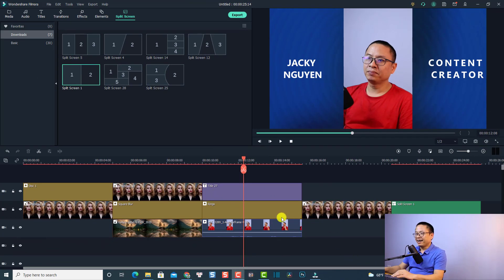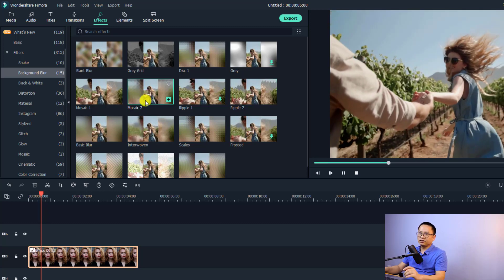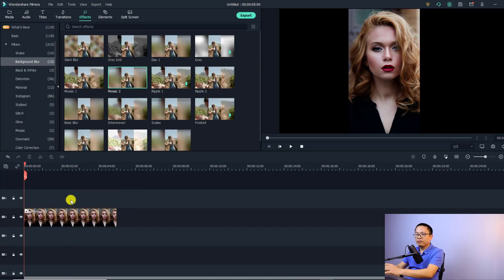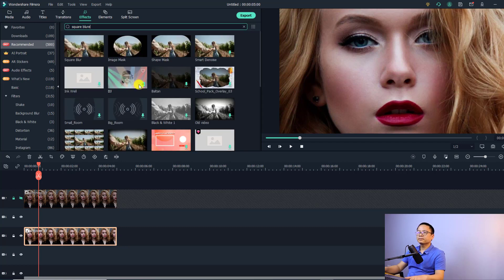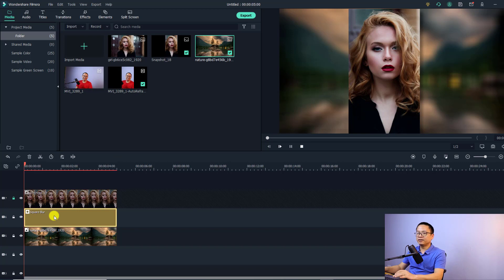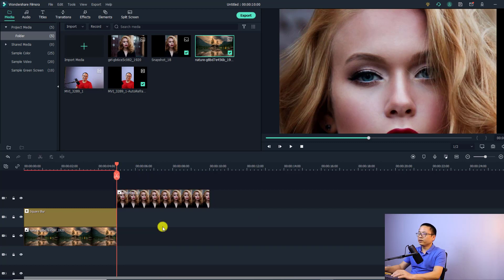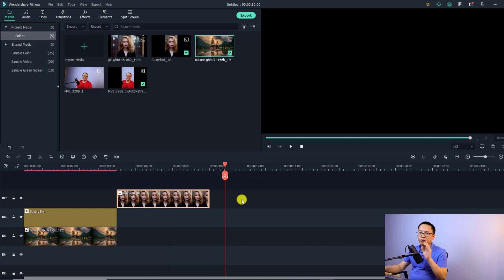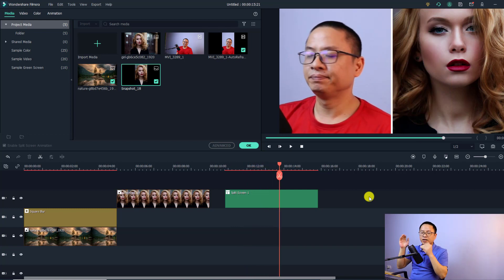4 Ways to Fix Your Portrait Video in Filmora X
This tutorial shows you 4 ways to fix your portrait video in Filmora X.